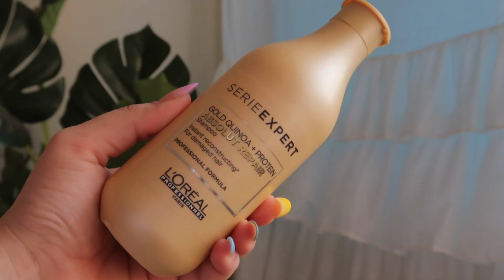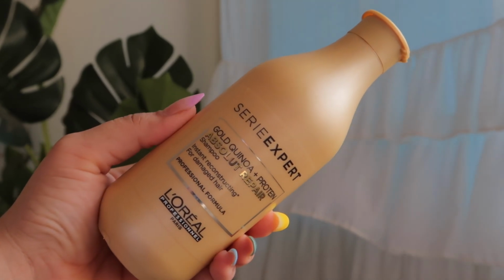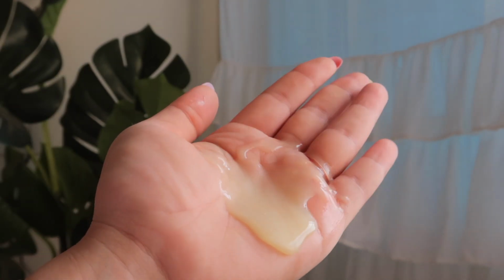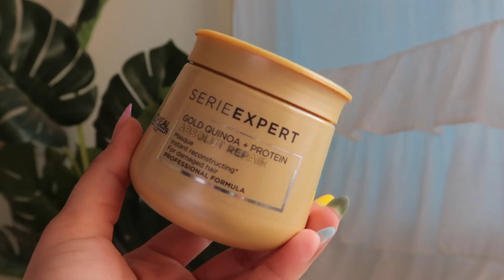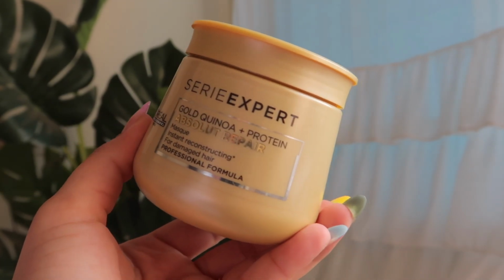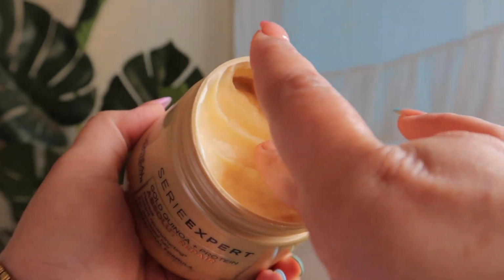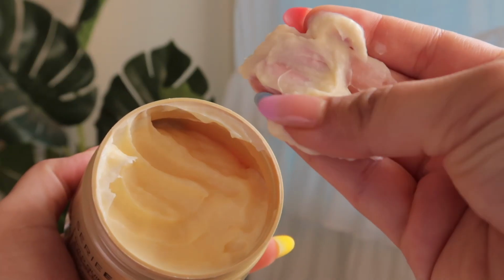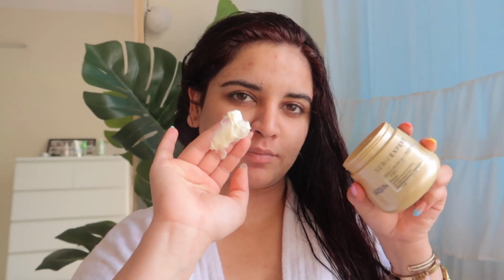What is the fuzz about? 🥵 Loreal Professional Hair Range | Honest Review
Hii everyone, in today's video I will be talking on my current haircare routine and how these range of products have helped me to have smooth and healthy hair.

Product Details:
L'Oréal Professionnel Serie Expert Absolut Repair Masque:

- SOCIAL HANDLES -

Follow me to get to know more about me and get to interact with me more frequently.